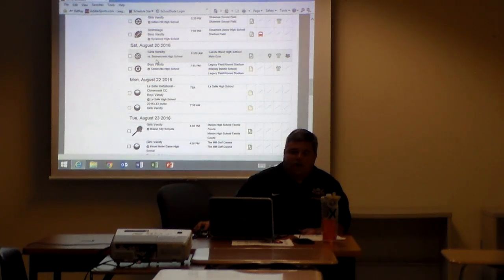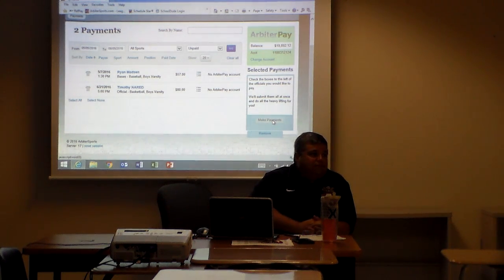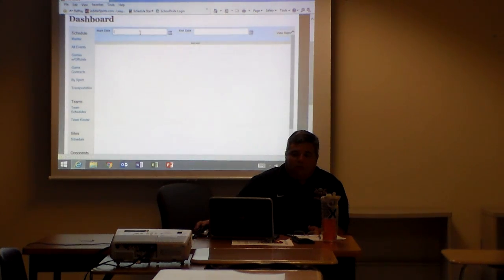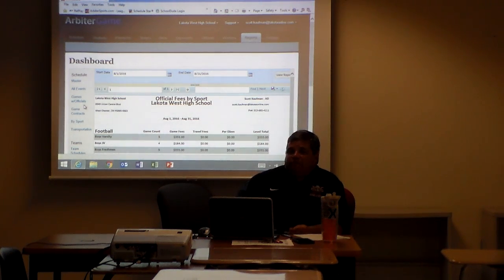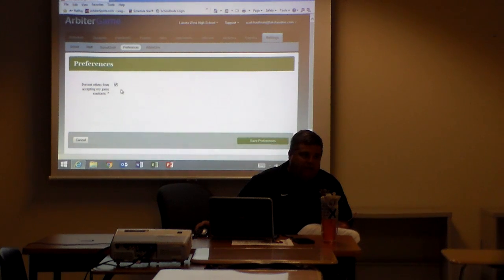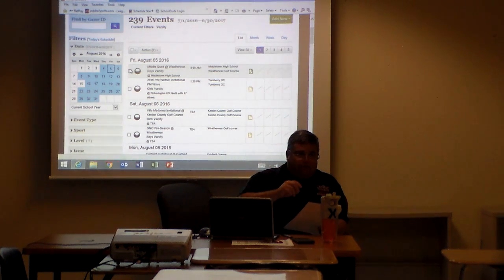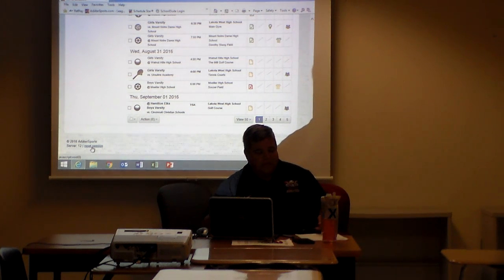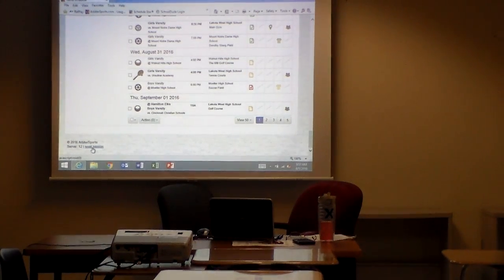Arbiter Training Pt. 4